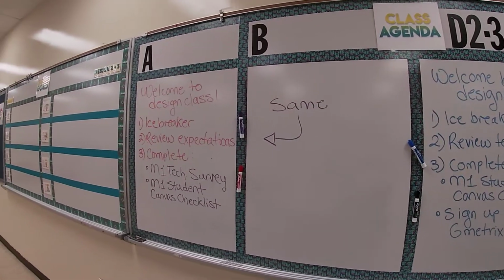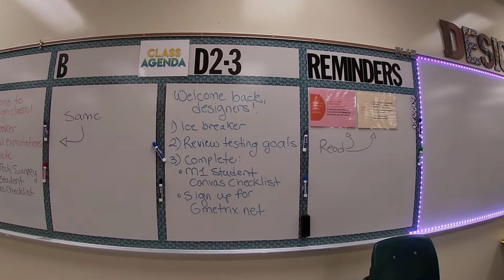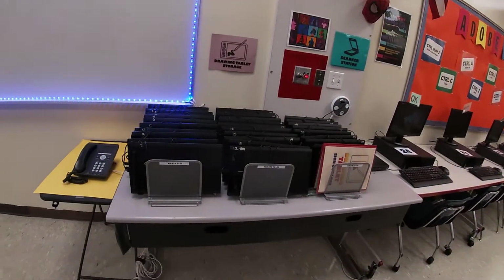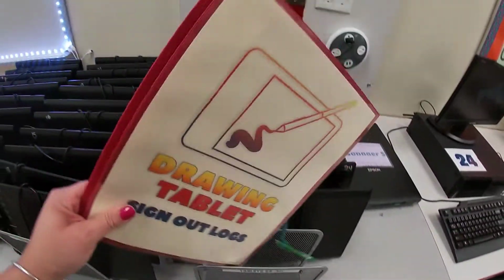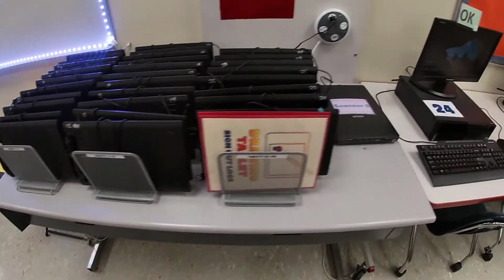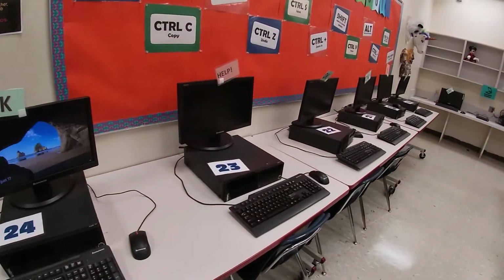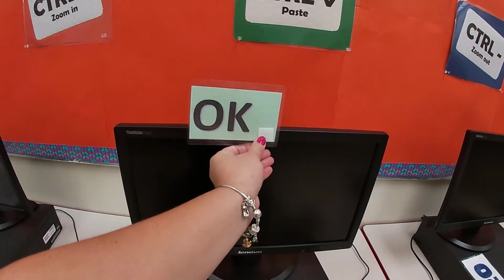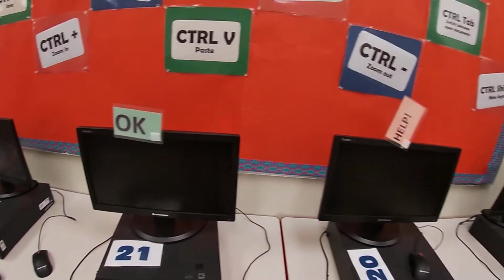DIGITAL DESIGN CLASSROOM TOUR / 2021-22 School Year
Learn about the systems and procedures in our beautiful Digital Design computer lab. Filmed with my Go Pro :)